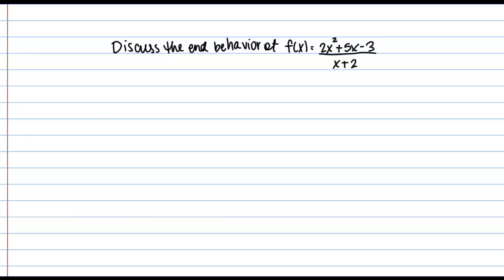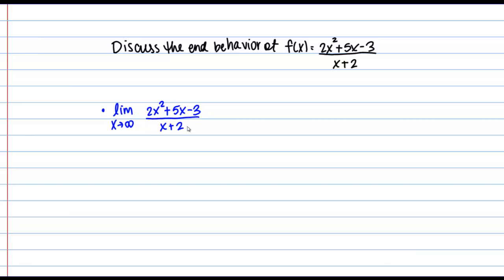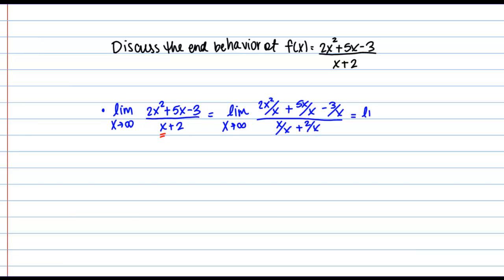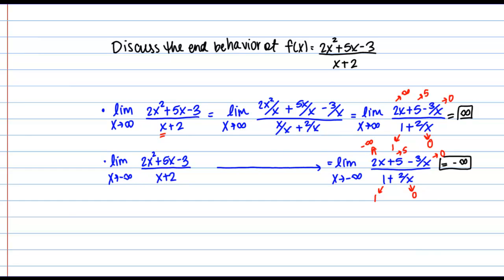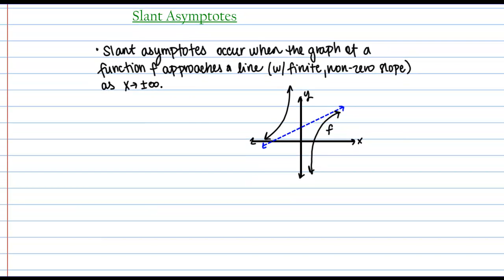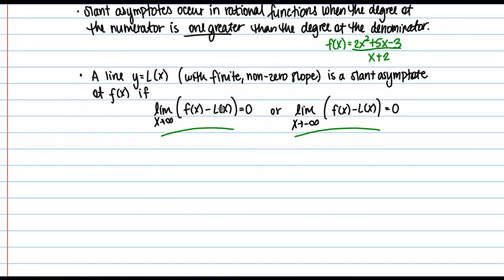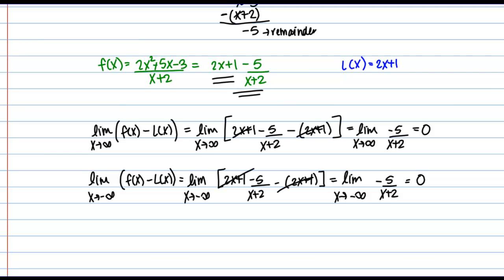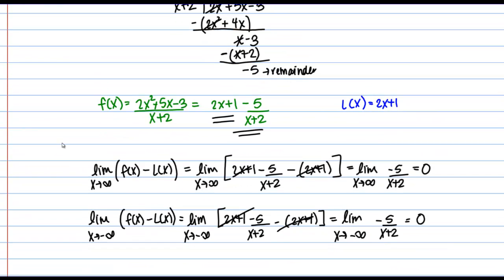Slant Asymptotes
What a slant asymptote is and how to find it in the context of an example.